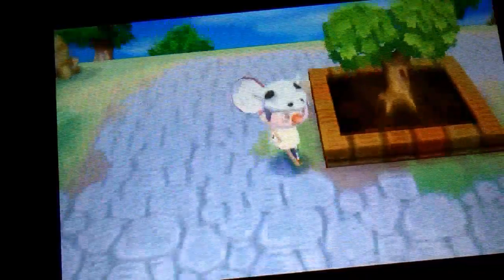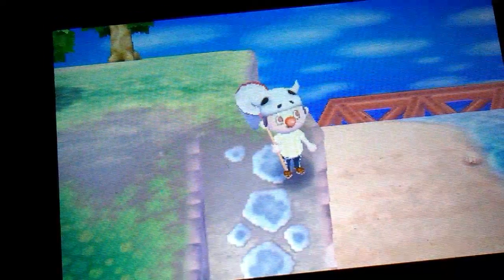Lets Play| Animal Crossing New Leaf| #1 Collecting The Seashells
Sorry the vid was short